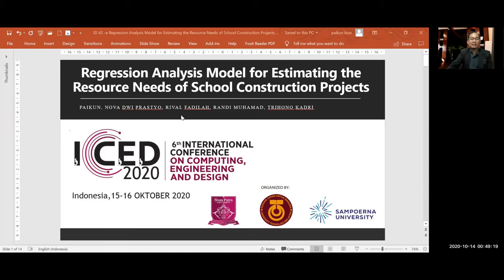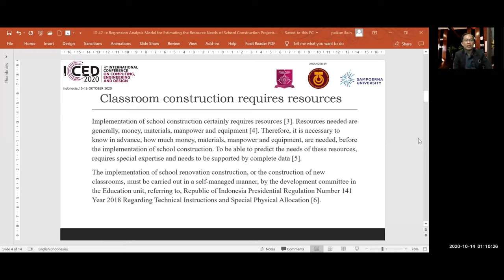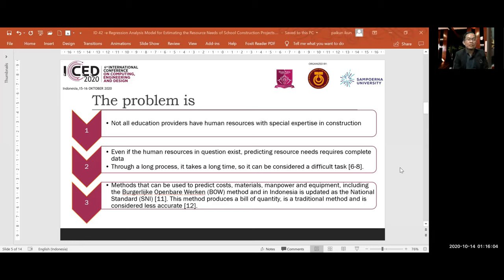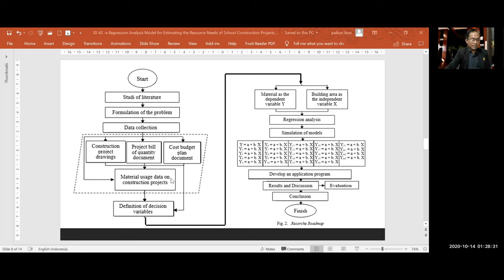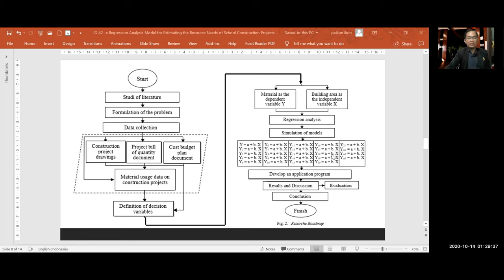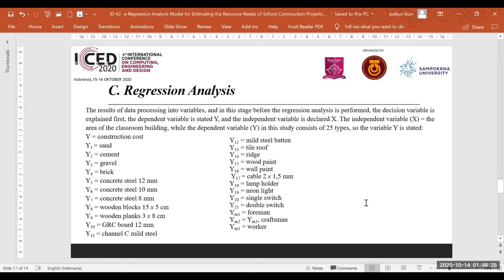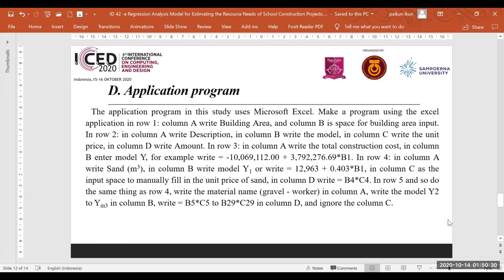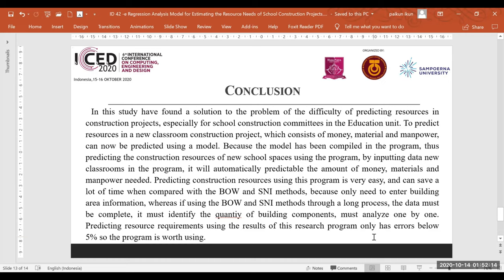2020 ICCED International Conference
Regression Analysis Model for Estimating the Resource Needs of School